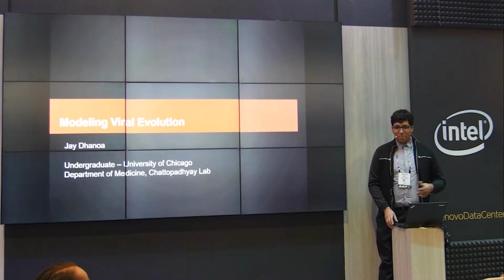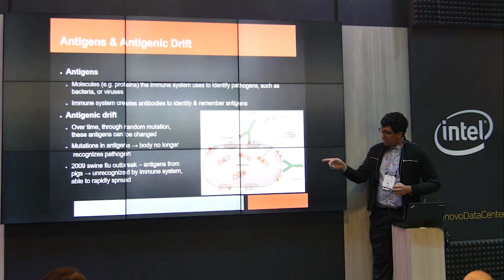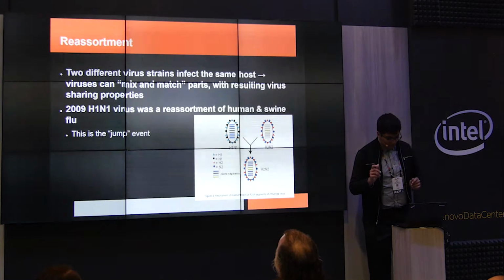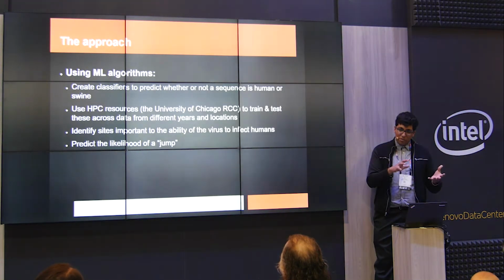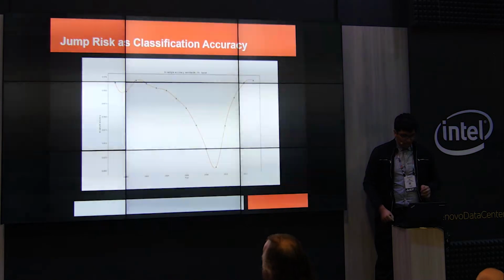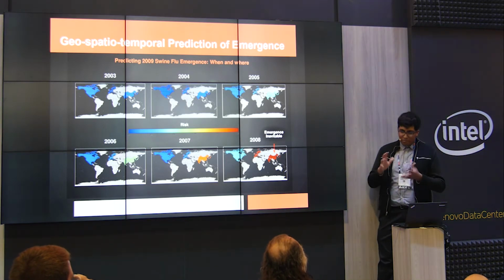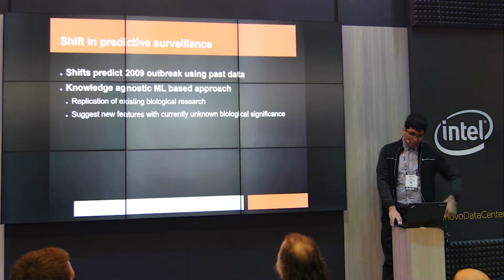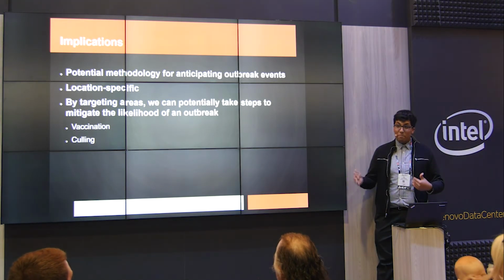University of Chicago Jay Dhanoa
Lenovo Artificial Intelligence Challenge winner Jay Dhonoa discusses how AI can predict viral evolution and the spread of infectious disease.